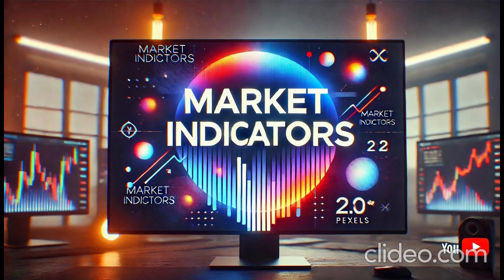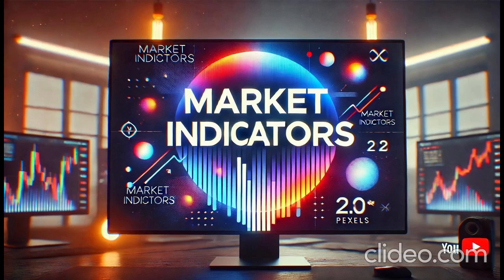Market Momentum - TA - S&P 500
This educational article explores two market breadth indicators, the Mlen Summation Index and the Advanced Decline Line, that help investors assess the health and momentum of the stock market. The Mlen Summation Index measures the cumulative advance-decline data of stocks to determine overall market momentum, with an upward trend suggesting a strong bullish market. The Advanced Decline Line, on the other hand, compares the number of advancing and declining stocks, acting as a leading indicator of market tops and bottoms. The article also highlights the importance of the 5,400 support level on the S&P 500 index, emphasising that a breach would signal a shift in the current bullish outlook. Finally, the article acknowledges the inherent volatility of October but suggests that the positive outlook for the market, driven by the indicators and the historical "Halloween effect", outweighs potential short-term fluctuations.
For Bitcoin donations, use the on-chain address below or the Lightning Network address provided below :